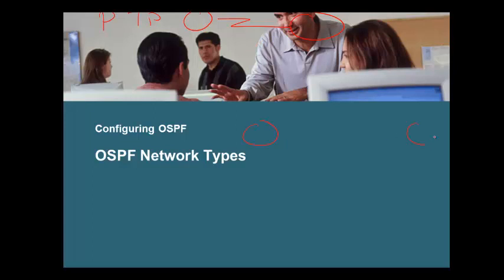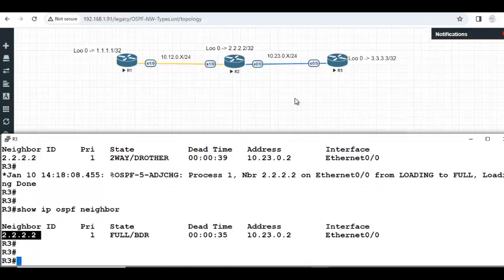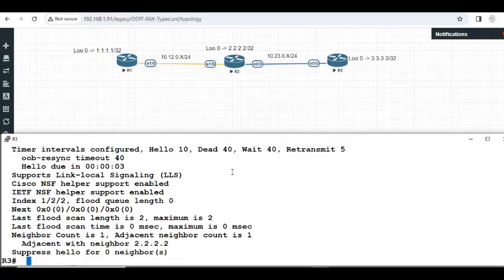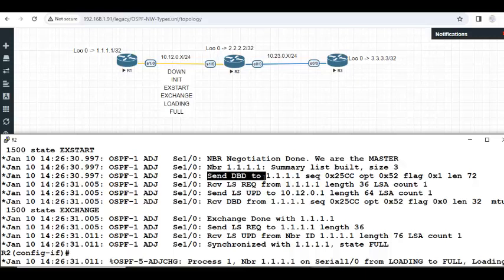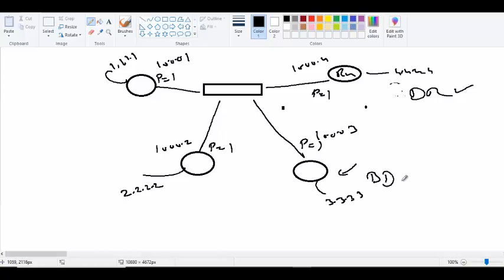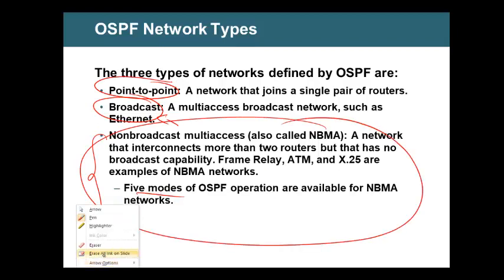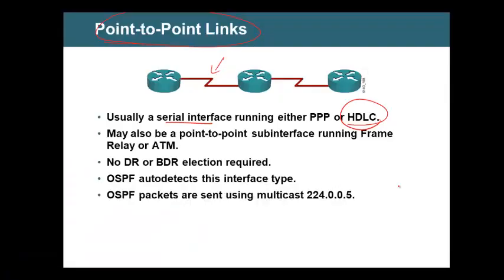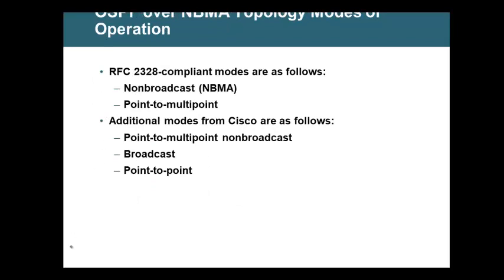CCNA and CCNP part 36 OSPF